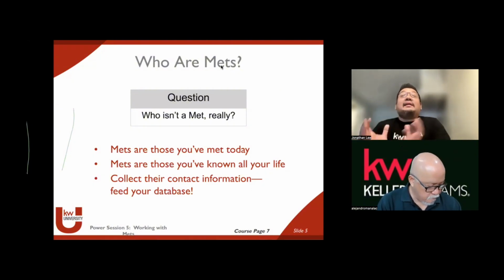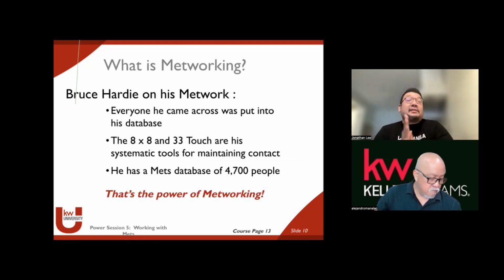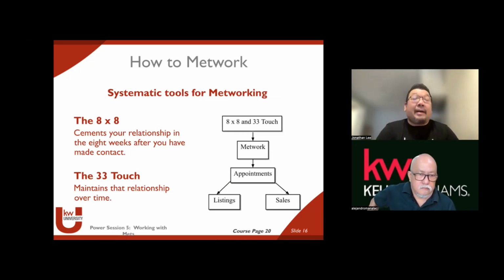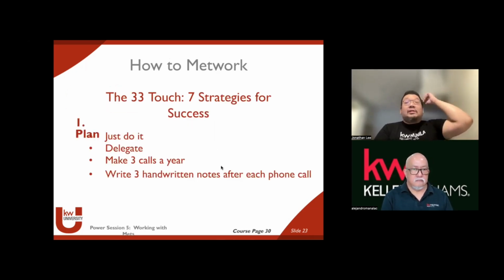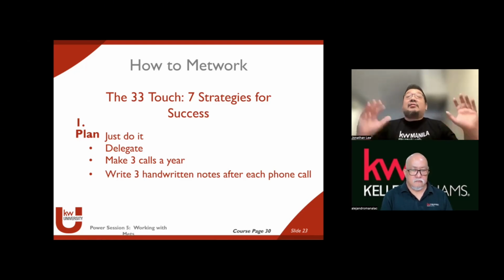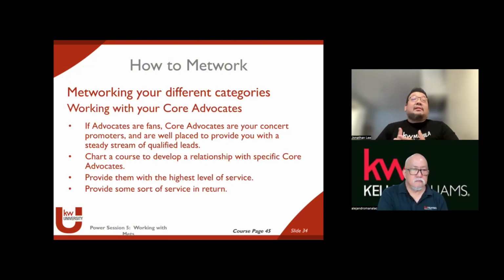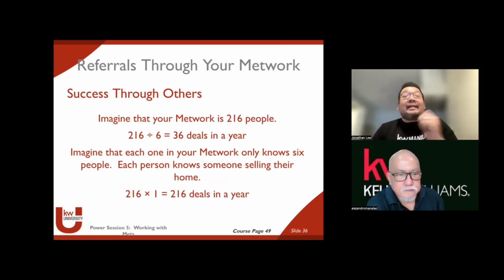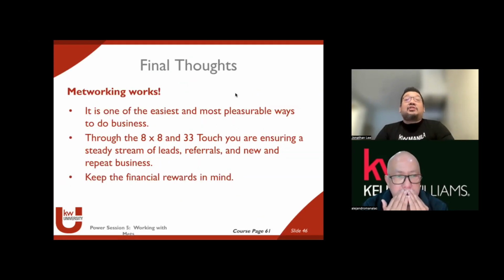Power Monday 2025 Edition: Lead Generation, Training, Implementation, and Accountability!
Knowledge alone isn't enough—success comes from action and accountability!
Join us for Power Monday: Lead Generation Ep5 - The 36:12:3 Challenge: Training, Implementation, and Accountability.
Discover how to turn what you learn into real results through consistent action and follow-through.